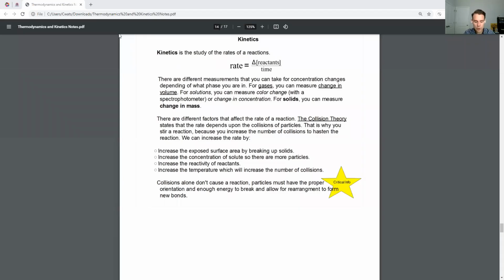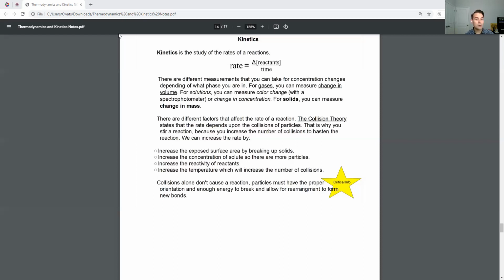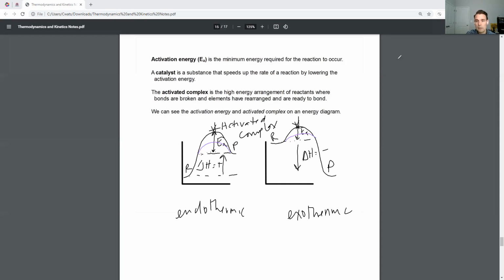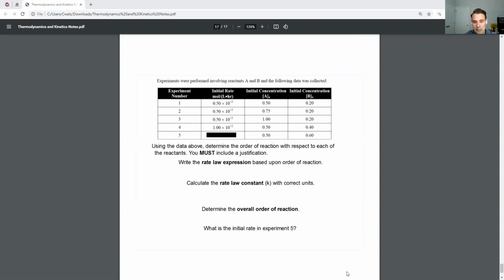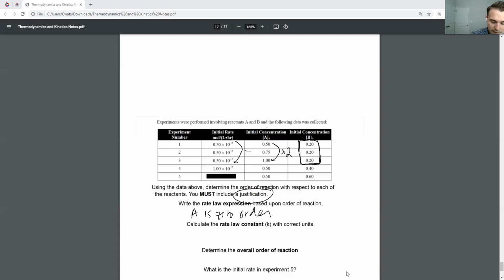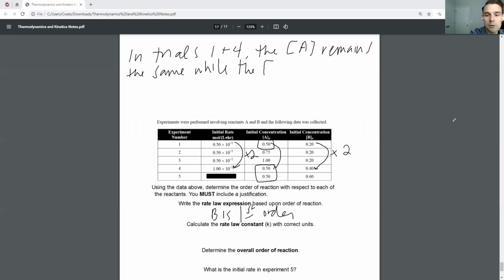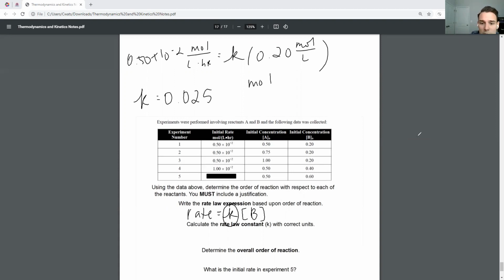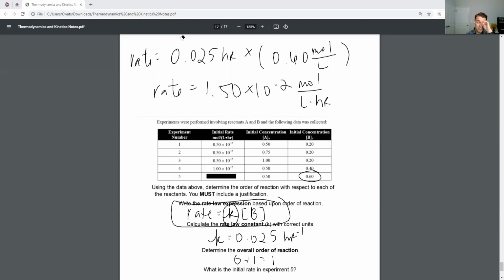Module 9, Lesson 4 Video Notes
This final lesson will look at kinetics: how to make a reaction go faster, and how to determine the rate order and overall rate law of a reaction.